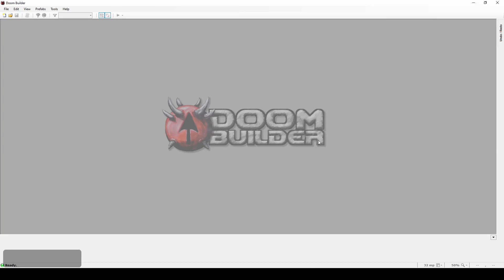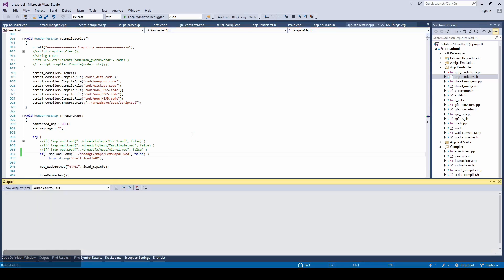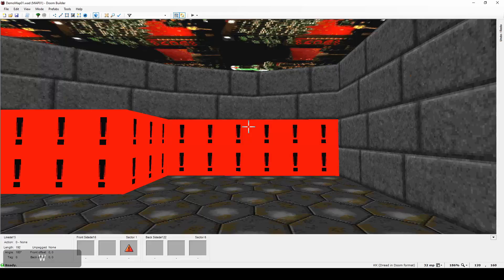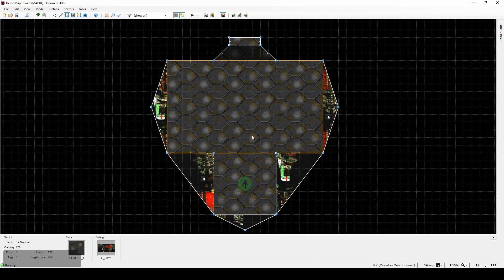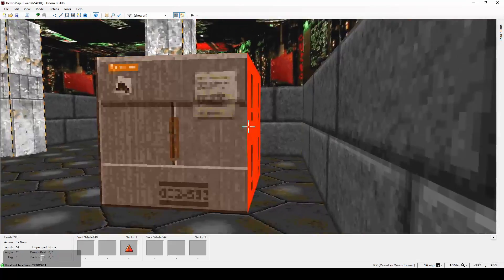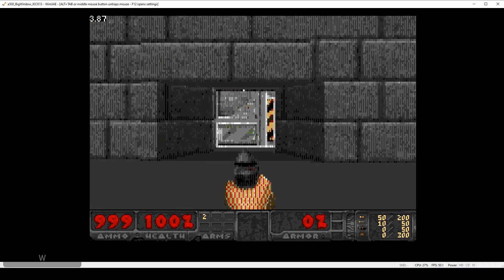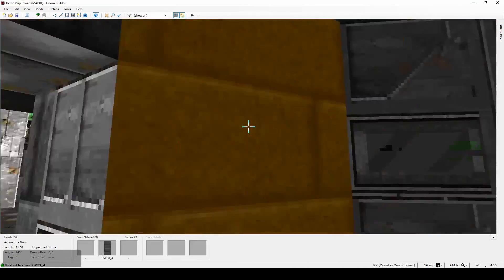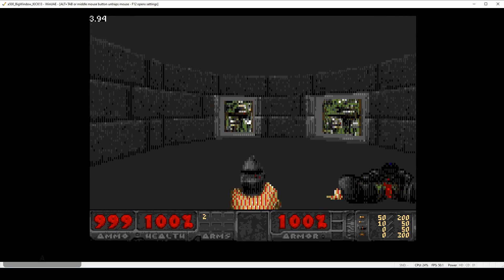Dread Ep 01 - making "Doom" clone for Amiga 500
Could a "Doom" clone run on a 7MHz Amiga 500 with 1MB of RAM?

Here's a little "making of" episode for my secret project aiming for the above.

Sorry for all potential issues with voice, video, editing and stuff - I'm still learning making such videos.
Have fun!!